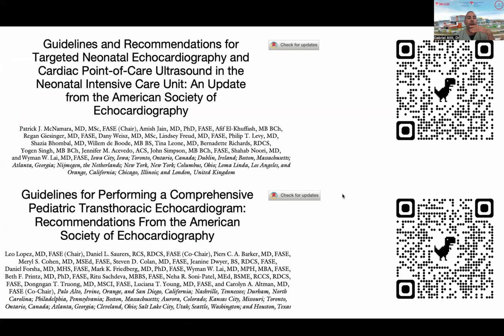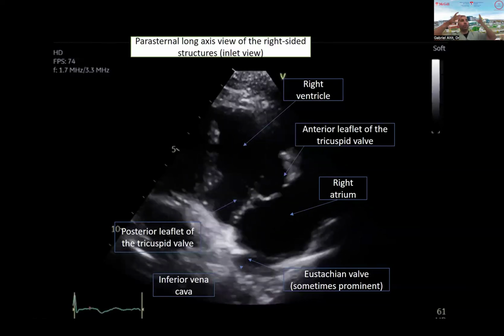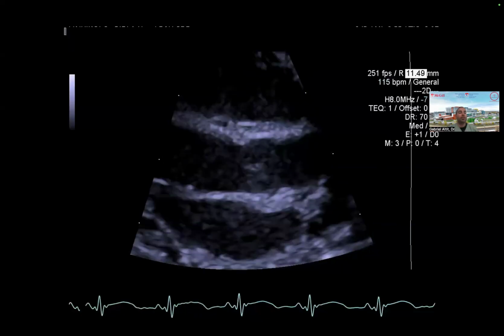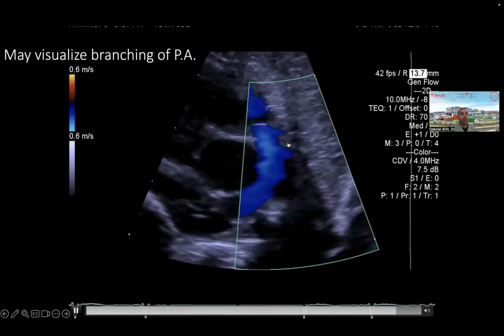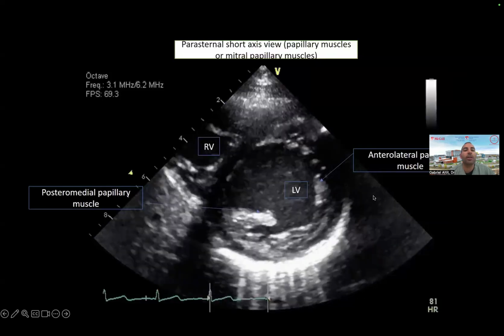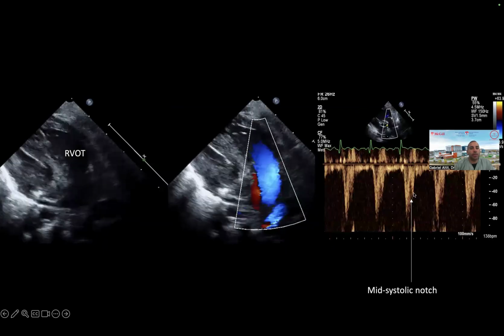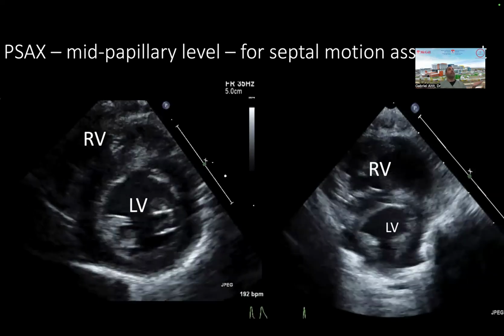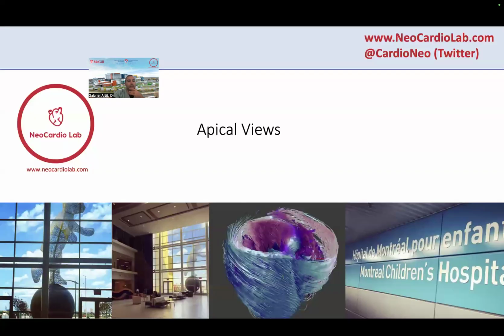Teaching of NH-TNE - August 5, 2025 - Parasternal Long Axis View and Parasternal Short Axis View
Basic review of the views in TNE and some of the measurements in the context of the NH-TNE course at McGill University taught by Dr Gabriel Altit - August 5, 2025